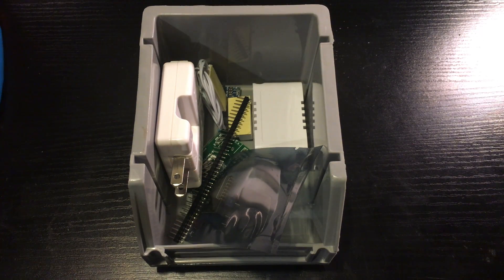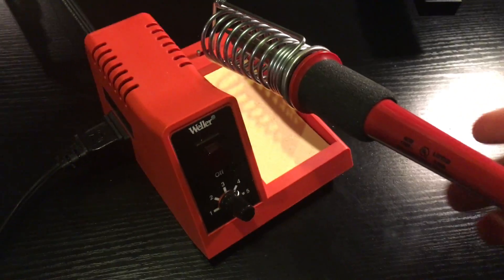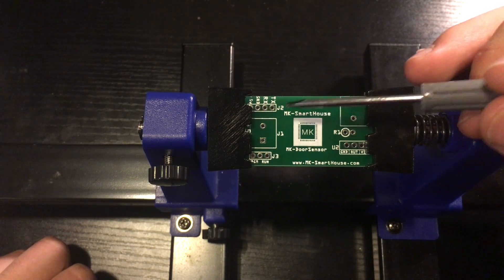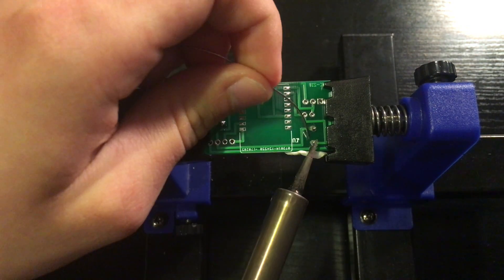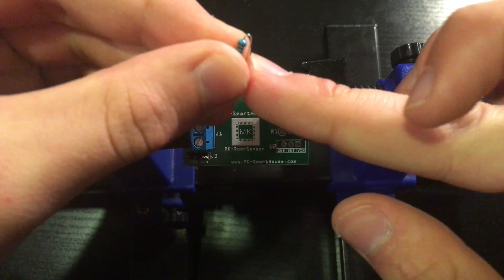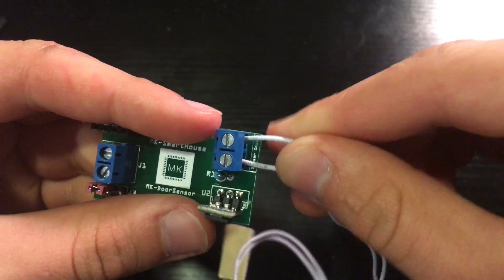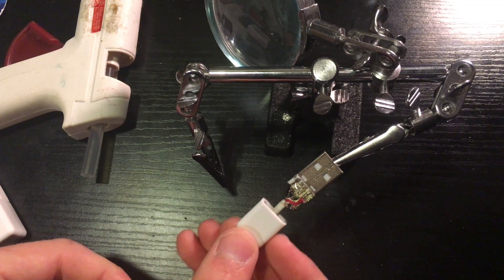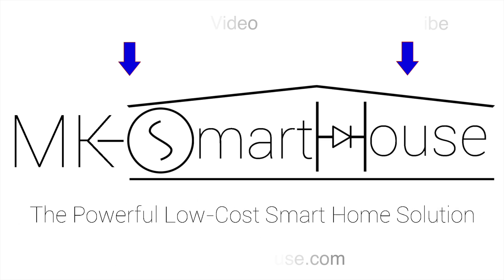Complete Guide MQTT OpenHAB ESP8266 Door / Window Sensor: Hardware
In this video I will show you the hardware and how to make the ESP8266 MQTT OpenHAB Door window Sensor.